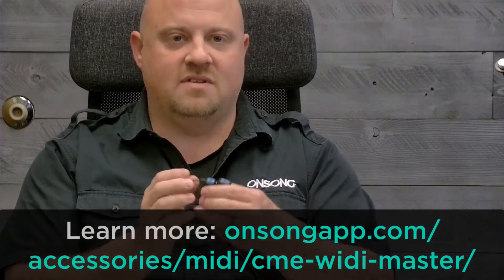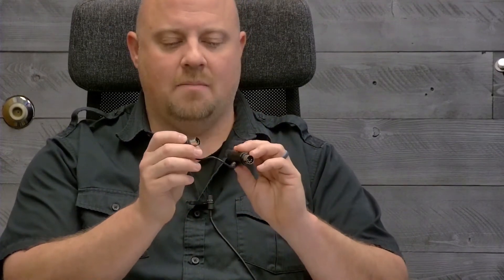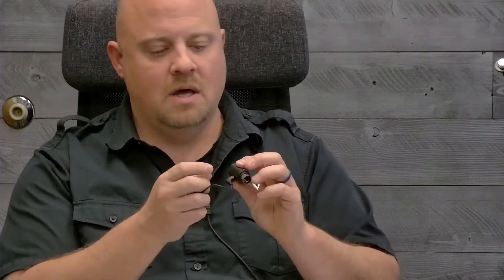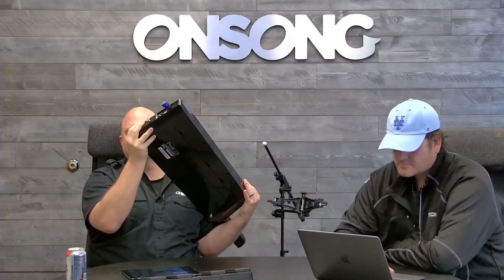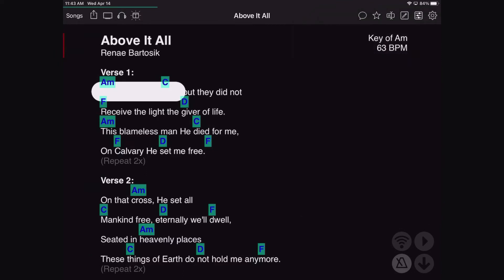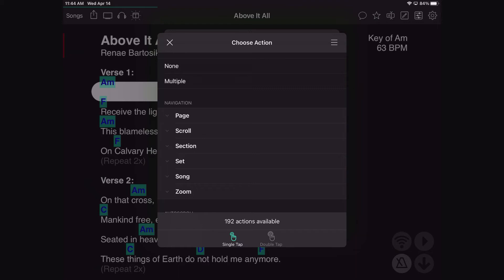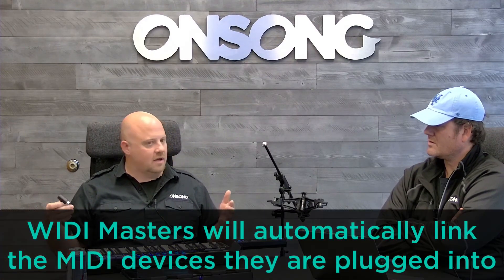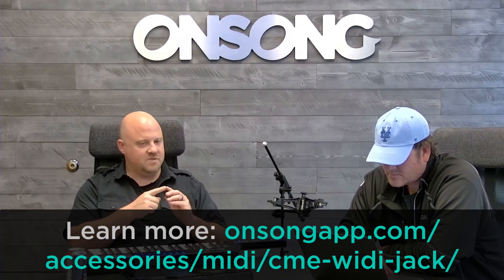CME WIDI Master with OnSong App - Go Wireless with iOS MIDI controlling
OnSong is the swiss army knife of apps for musicians. The app offers over 50 features that allow you to write and perform songs and control a wide variety of features on stage with MIDI.

The fun part starts when you add automation on stage with foot pedals and triggers via MIDI.

And with WIDI, you can go completely wireless. Simply pair your iOS device via Bluetooth MIDI to any piece of MIDI hardware and take your MIDI controlling to an entirely new level.

Simply ditch those binders and MIDI cables.